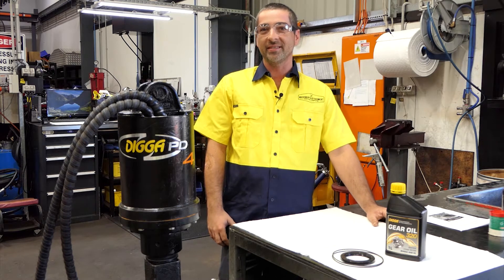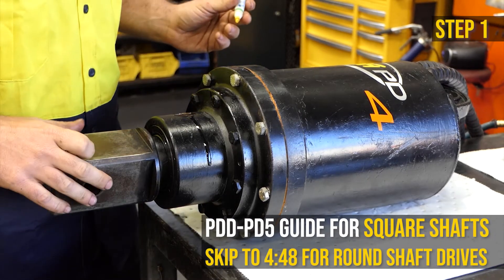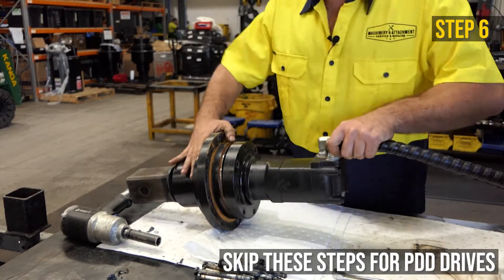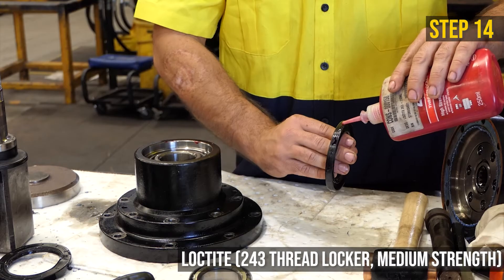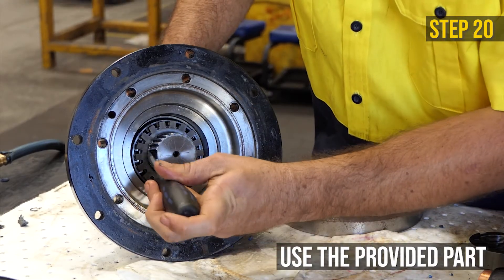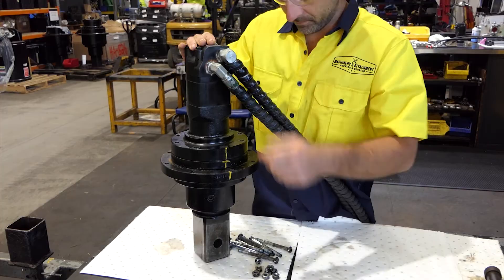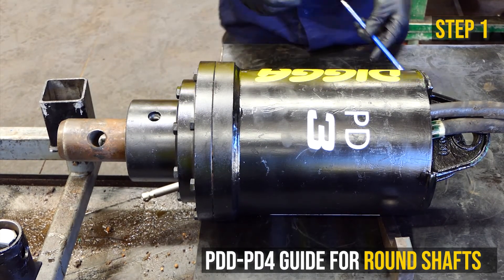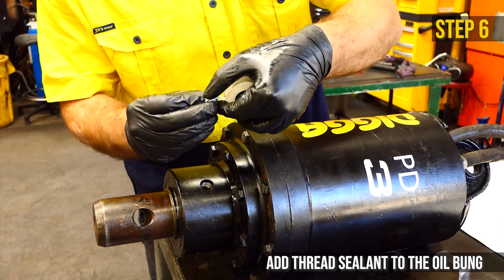How to Service you PDD-PD5 Auger Drive with a DIY Service Kit | Digga Australia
Follow this instruction video on how to use a Digga Auger Drive Service Kit and carry out a service on PDD-PD5 drive units.

Skip to 4:48 to view the instruction on round shafts.

Please make sure to read the instruction guide before starting to service your drive. More information on how to get prepared below.

Want to purchase a DIY Service Kit for your Digga Auger Drive? for all details.

Before starting your service:

ENSURE YOU HAVE THE CORRECT TOOLS YOU NEED BEFORE YOU BEGIN
• Torque wrench
• Socket / spanner – 16mm or 17mm depending on model
• Allen key – 8mm
• Chisel
• Dead blow hammer
• Scraper / scourer
• Wire brush
• Screwdriver
• Flat metal plate – At least 1” thickness (minimum size of shaft seal)

CONSUMABLES
• Cleaning rags
• Loctite 243 medium strength thread locker (or equivalent)
• Loctite 567 sealant (or equivalent)
• Heavy duty grease
• Alcohol-based cleaner
• Marker - Light colour

PERSONAL PROTECTION (PPE)
• Gloves
• Safety glasses
• Ear plugs

SERVICE KIT CONTENTS CHECKLIST*
• Instruction Guide
• Gear Oil (1L)
• Shaft Seal
• O-rings
• Tab Washer
• Next Service Sticker
*NOTE: Not all O-rings may be required, depending on your auger drive model

During this procedure, you will be inspecting for signs of wear & tear - if metal fragments are found in the shaft seal, the gearset and shaft will require removal, and further inspection (follow instructions overleaf). If this occurs, please phone Digga service for advice 1300 4 DIGGA. It is recommended that your auger drive with a round shaft be disassembled as per the square shaft service instructions overleaf, every 2 second service.